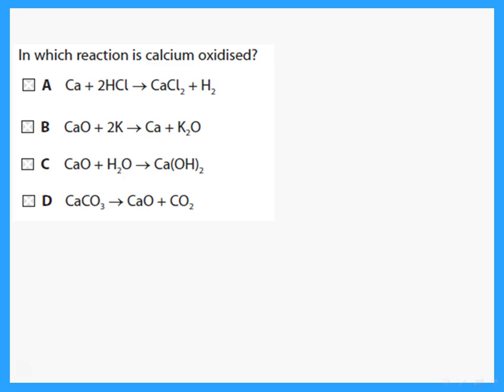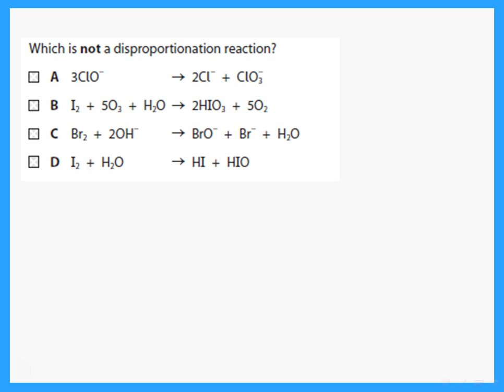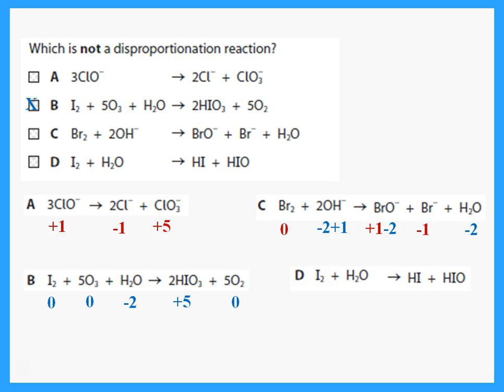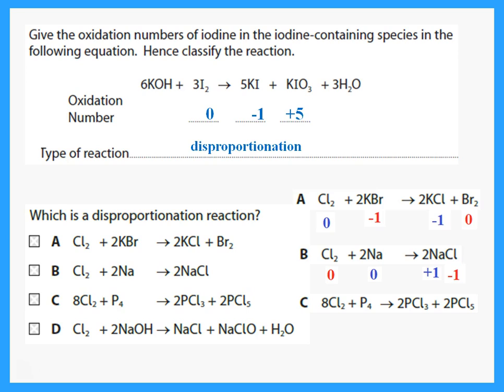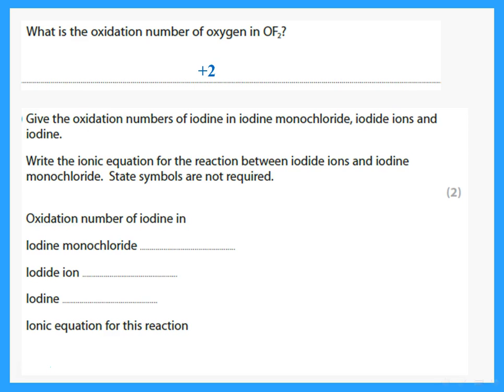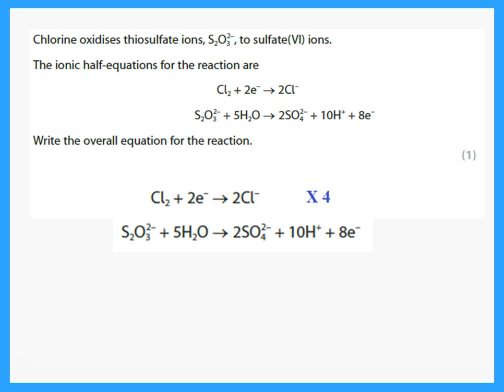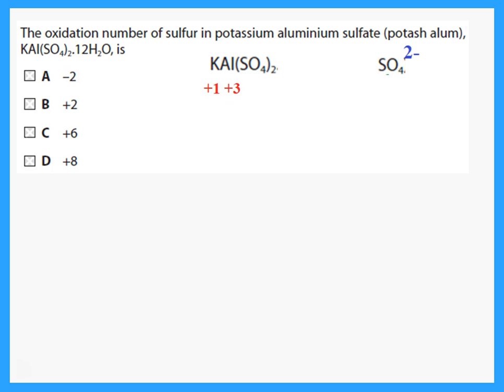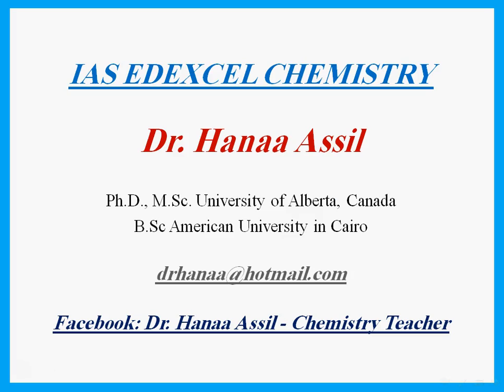IAS Chemistry Edexcel Unit 2 Ch 3 Q&A Oxidation Reduction - Dr Hanaa Assil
Q&A on determining Oxidation numbers and Disproportionation Reactions